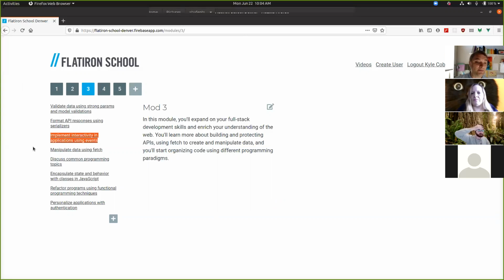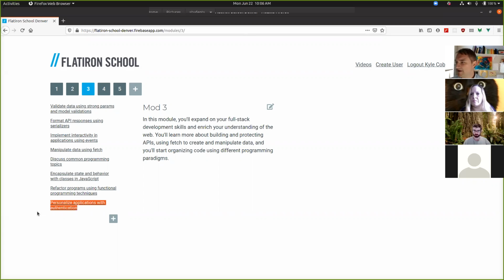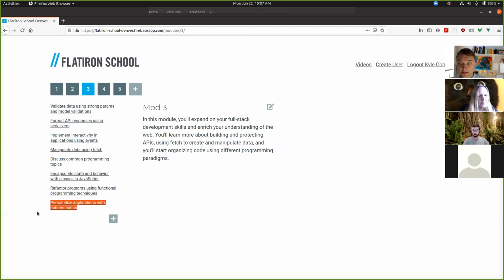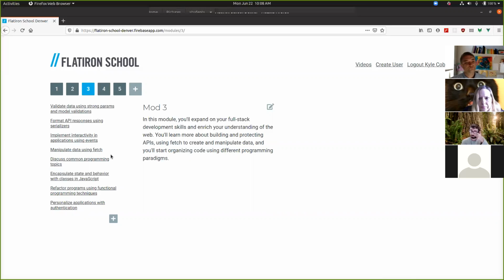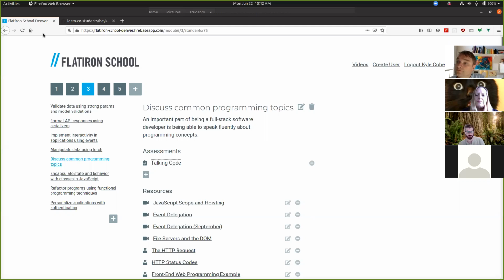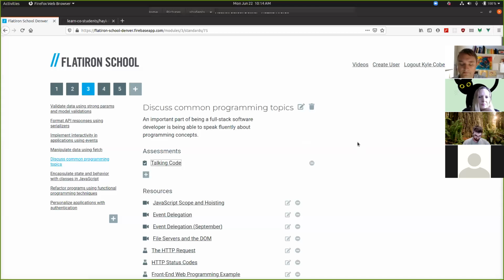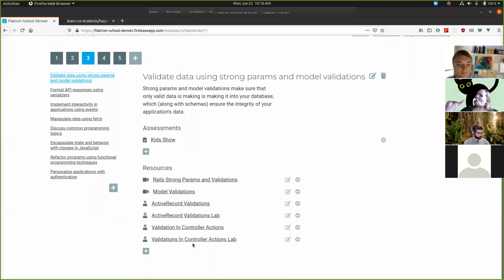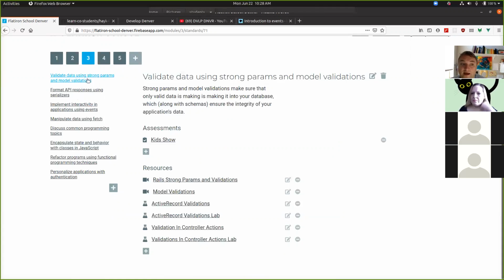Mod 3 Overview